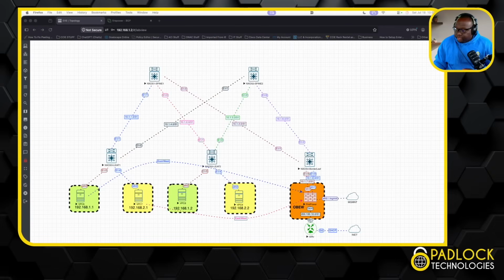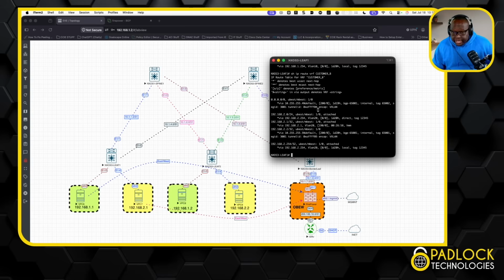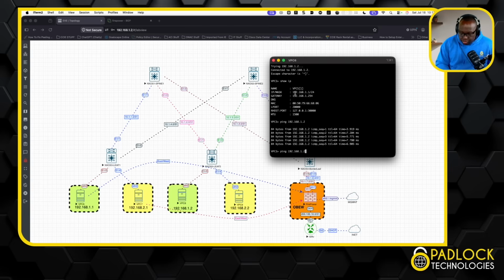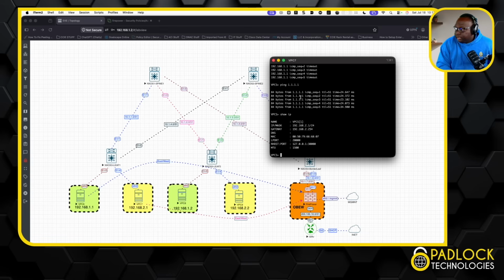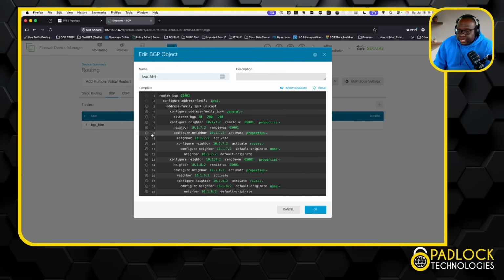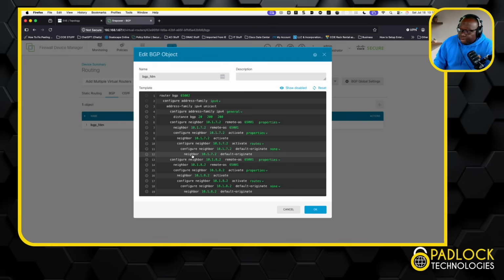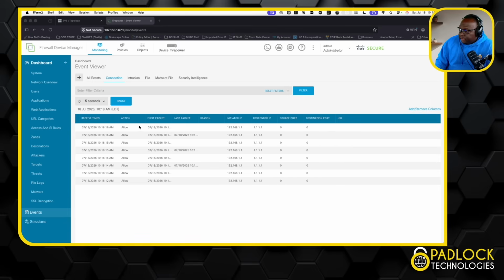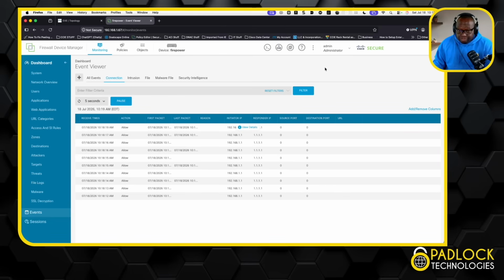Configuring BGP on Cisco Secure Firewall with FDM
Think BGP configuration on a Cisco Secure Firewall has to be complicated?

In this video, I’ll walk you through how to configure Border Gateway Protocol using Firepower Device Manager, including the key settings you need to establish BGP neighbors, advertise networks, and verify that routes are being exchanged correctly.

You’ll learn how to:
✅ Enable and configure BGP in FDM
✅ Set the local autonomous system number
✅ Configure BGP neighbors
✅ Advertise networks into BGP
✅ Verify BGP routes and neighbor relationships
✅ Troubleshoot common configuration issues

Whether you’re studying for a Cisco certification or managing Secure Firewall devices in a production environment, this walkthrough will help you understand how BGP works on Cisco Secure Firewall without relying on the command line for the entire configuration.

Got a question you would like us to make a video response to?

Could you be the next victim of a cyberattack? Take our Cybersecurity Readiness Test to find out:

Keep up to date with the latest cybersecurity trends by joining our newsletter:

Download our IT Support Buyer’s Guide to avoid common mistakes when outsourcing your IT needs to an outside vendor:

Not sure if you need Cisco ISE in your environment? Get your NAC readiness score:

Unsure about implementing Cisco SASE in your environment? Get your SASE readiness score: